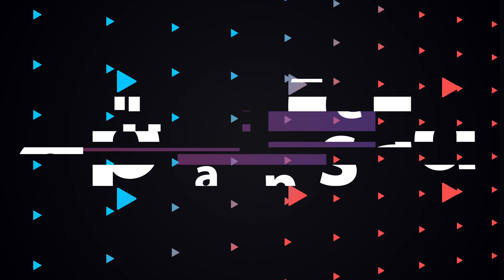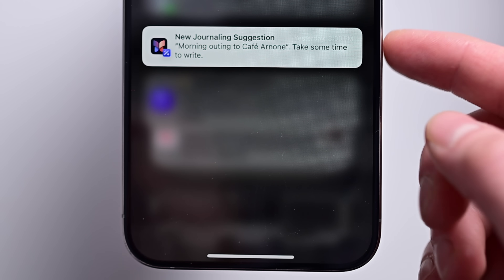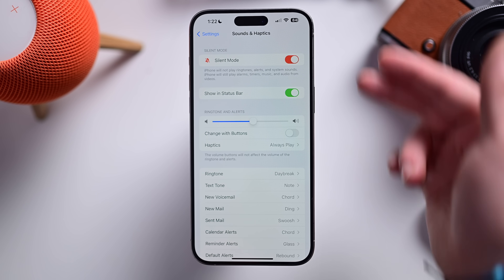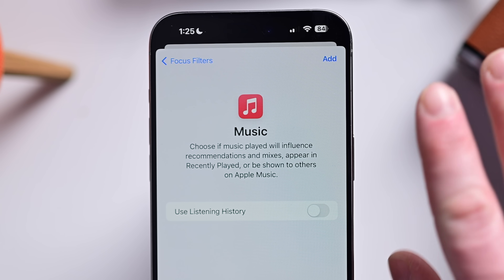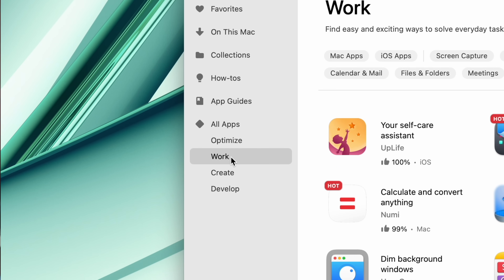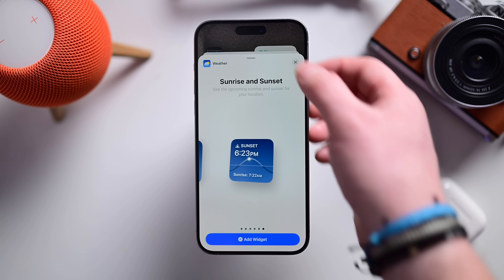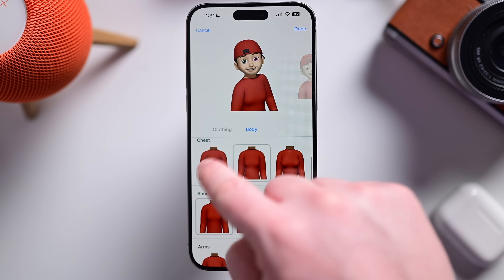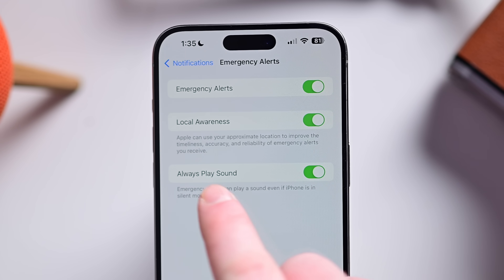iOS 17.2 is Out! This is EVERYTHING New!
Apple has released iOS 17.2 with a slew of new features for users. This includes the long-awaited Journal app, Qi2 for older iPhones, new default tone options, transferring boarding passes via AirDrop, and much more! Come with me while I explore all of the new features found in this massive update!

Chapters ➡
0:00 Intro
0:33 Size of update
0:50 Journal app
2:25 Action Button
3:05 AirDrop
3:27 Qi2 support
4:10 Default tones
4:37 Apple Music
6:09 Camera app
6:59 Sponsor break - Setapp
8:05 Vision Pro
8:16 Telephoto Lens
8:28 Siri health data
9:31 New widgets
10:14 Weather
10:50 Messages
13:20 Other changes
13:48 Bug fixes